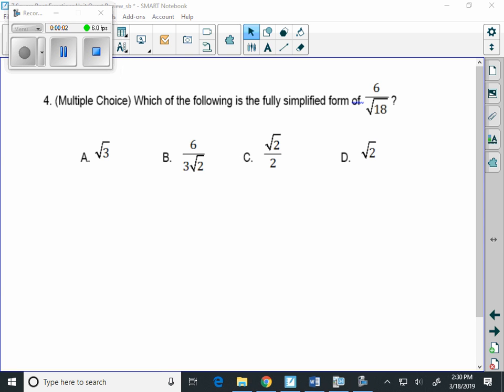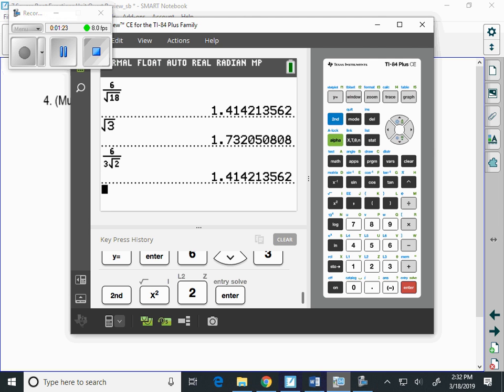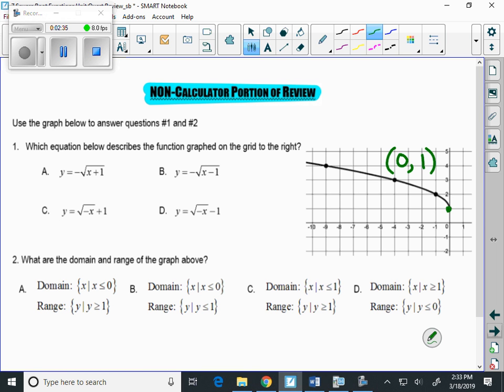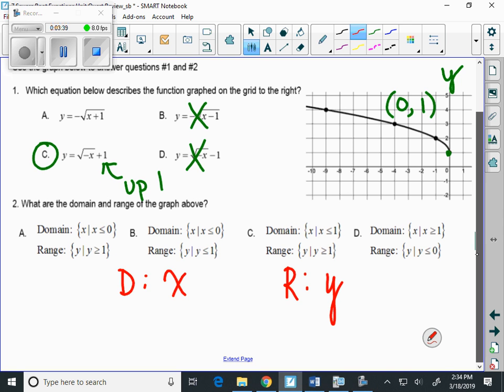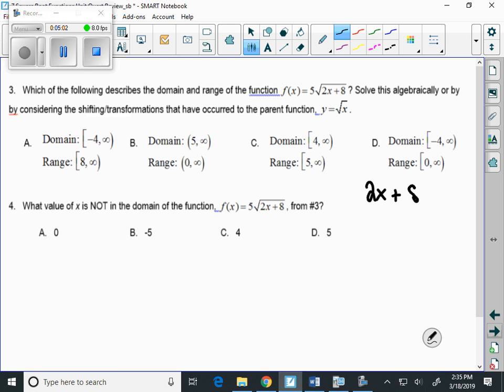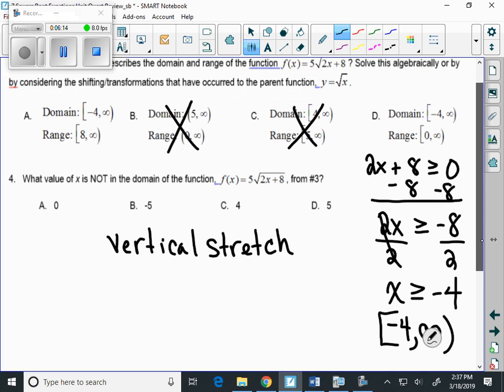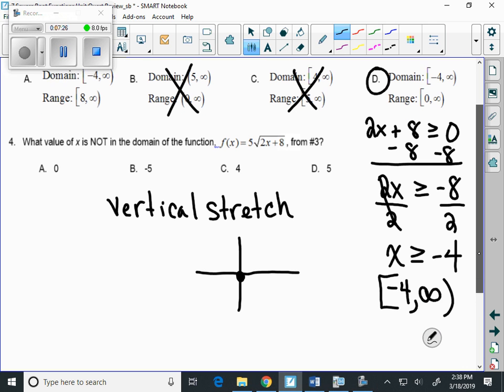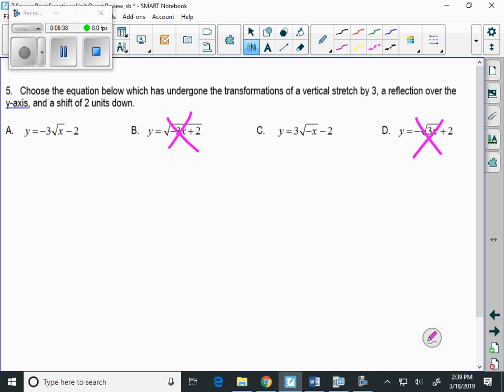a2 rev sq roots 4 5